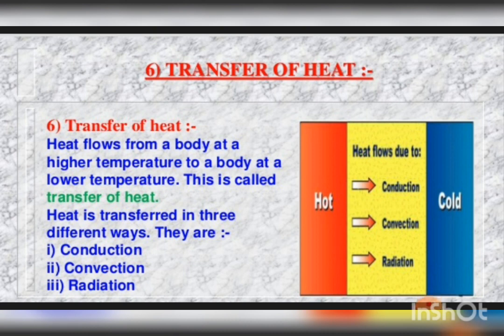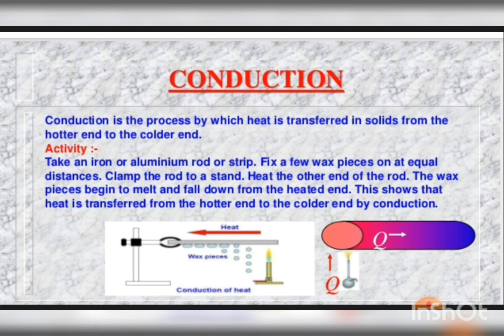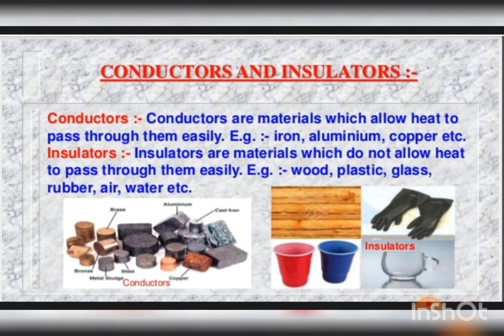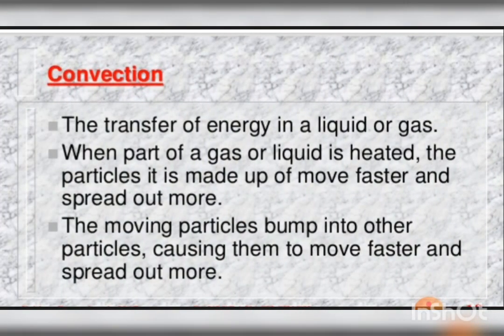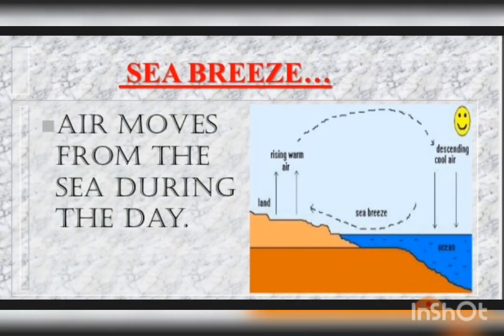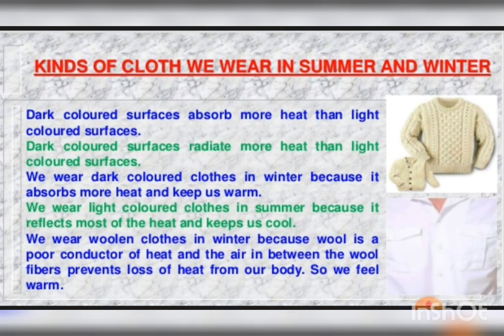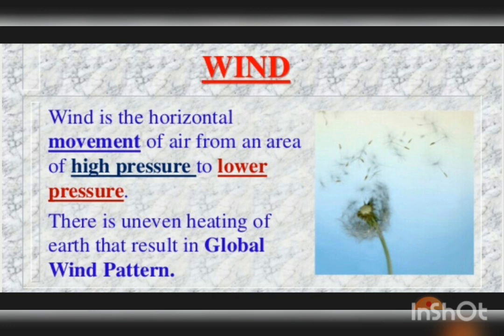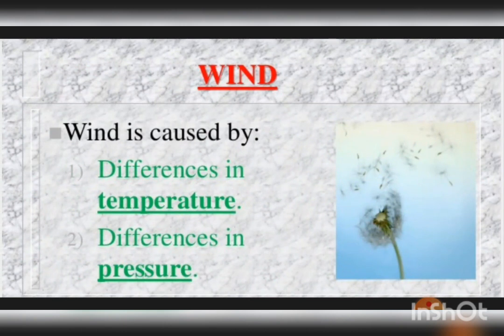Heat (STD VII Science)